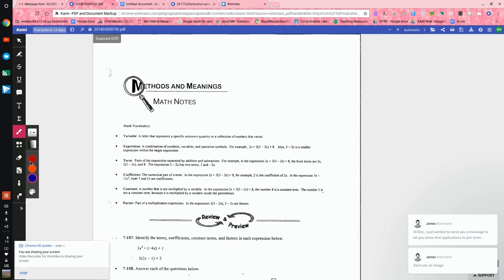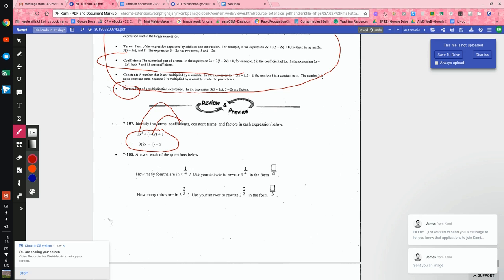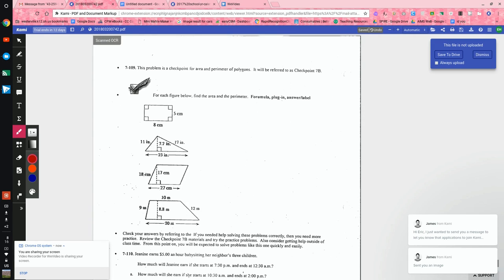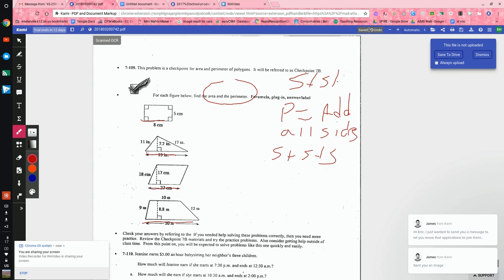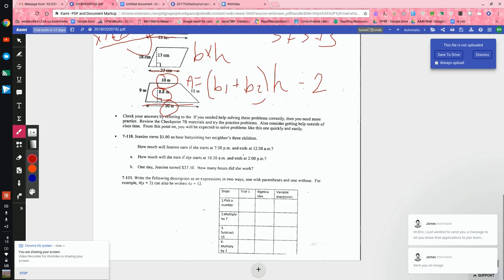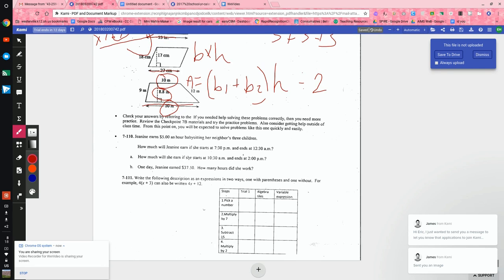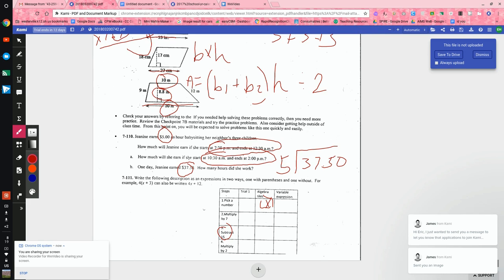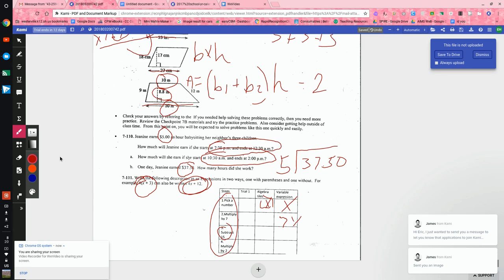Review and Preview 7-107-111